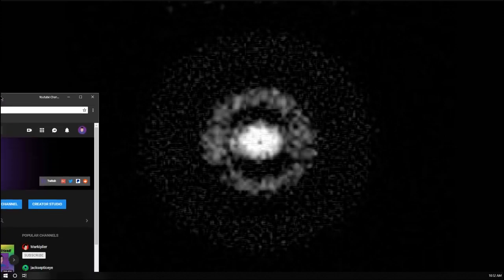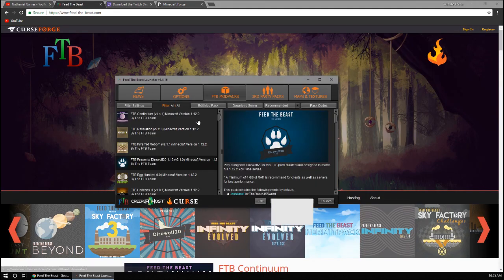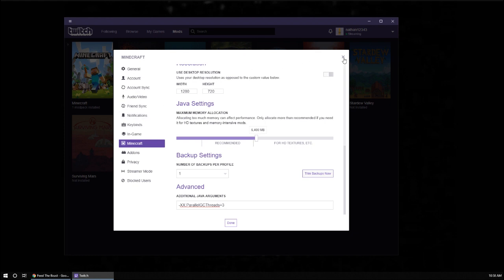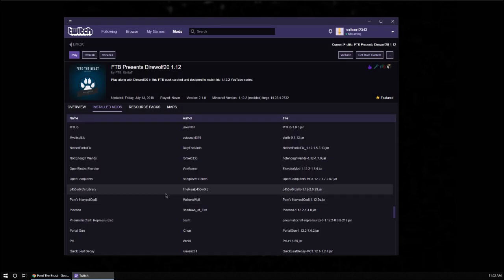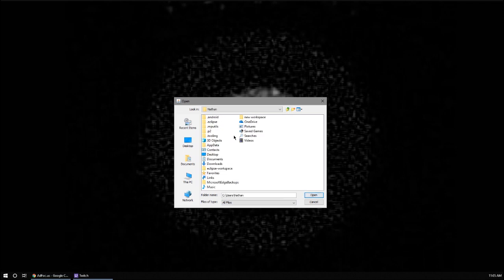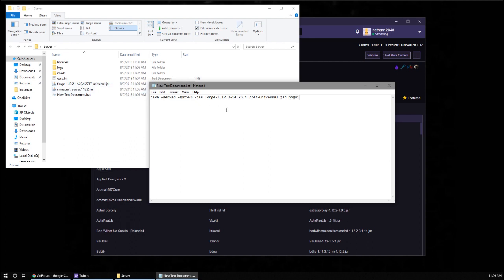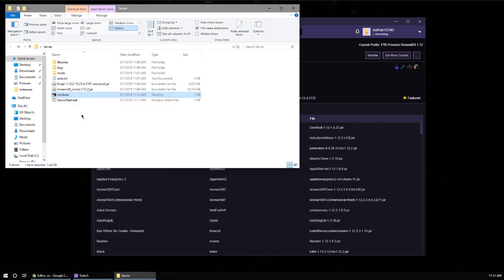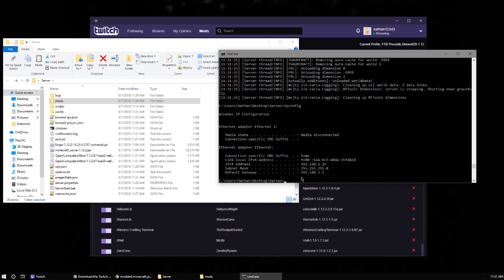FTB Legacy Launcher & Twitch - how to convert twitch modpack into a server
Twitch @ 4:36
Converting Modpack to Server @ 11:25